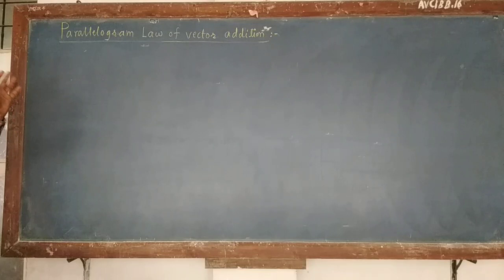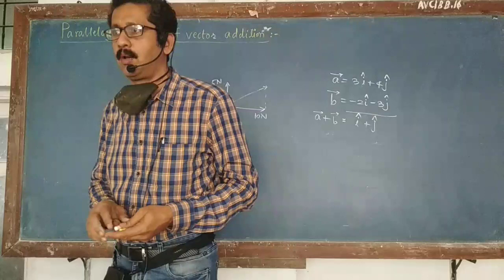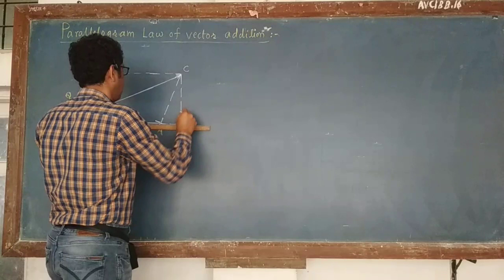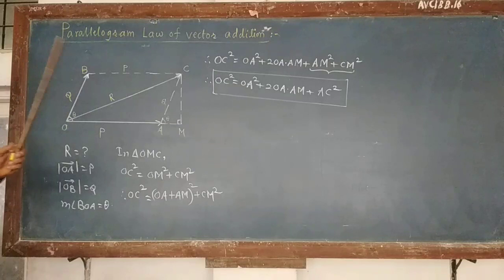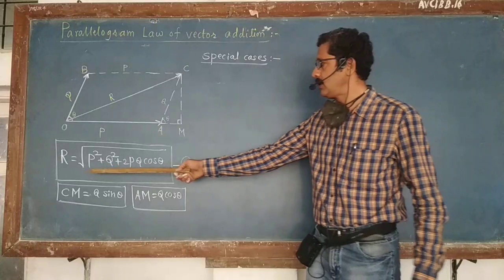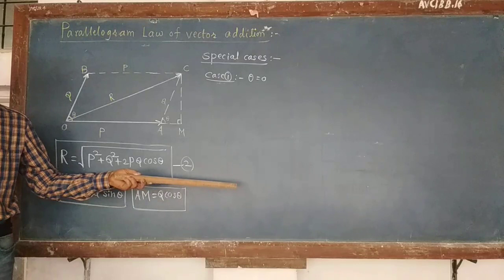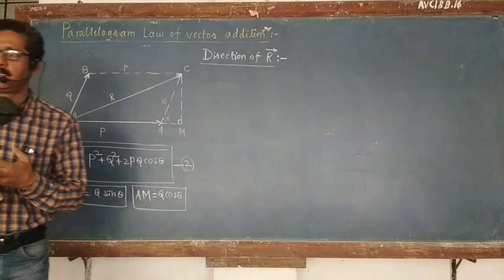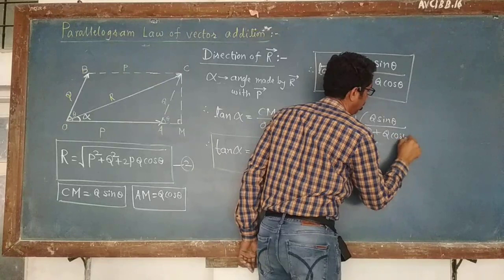Parallelogram Law of Vector Addition by Prof. Hemant Dongre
Classroom Shooting in college Live lecture on 15/01/2021.